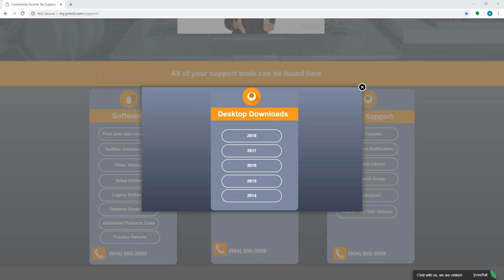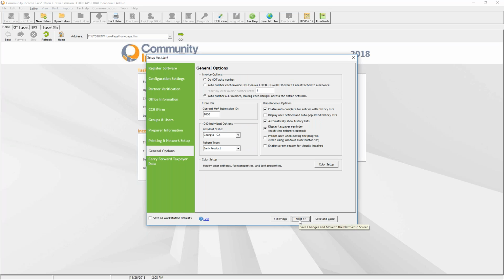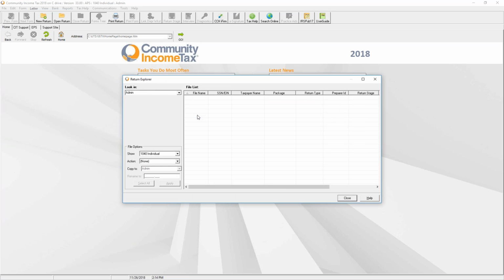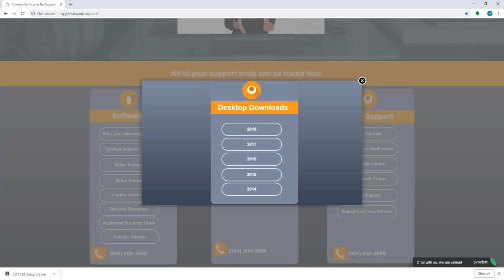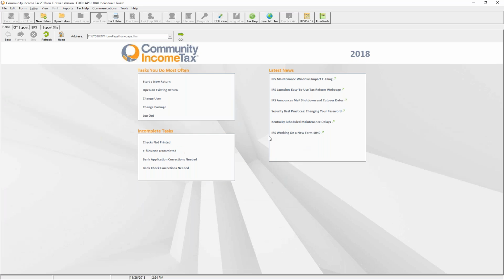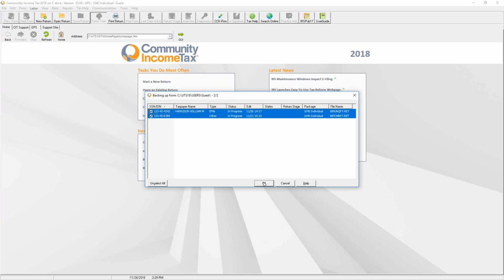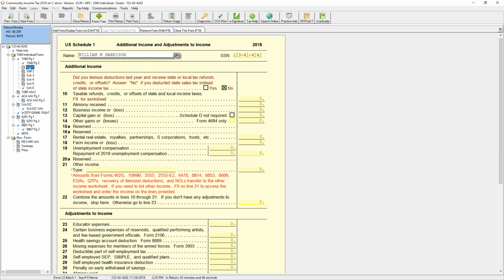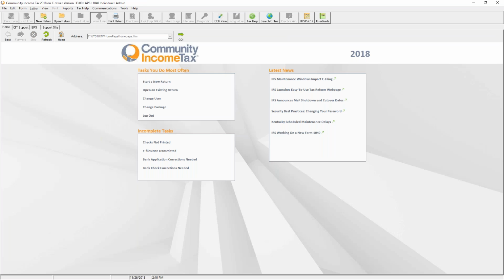Overview of TaxWise Desktop